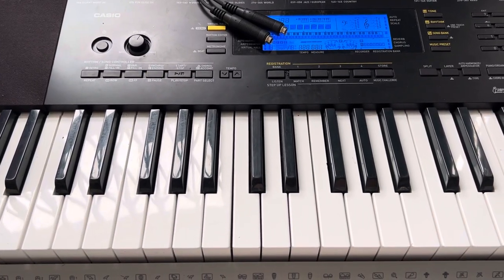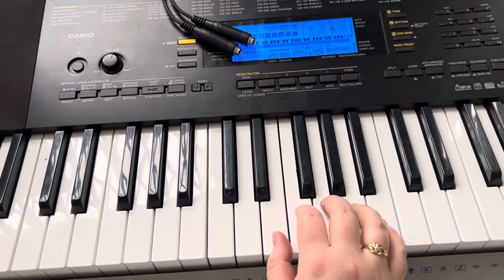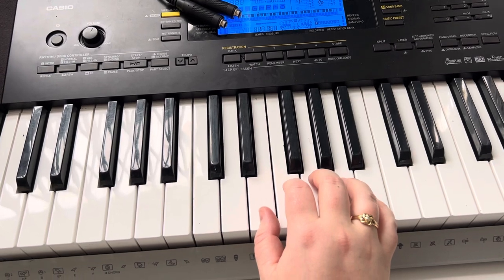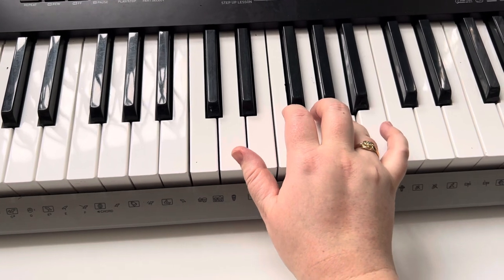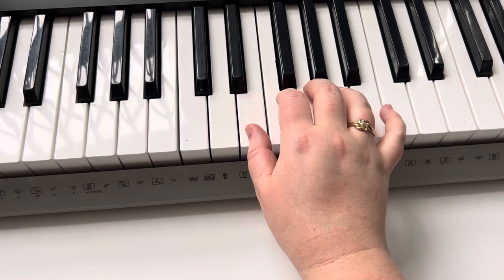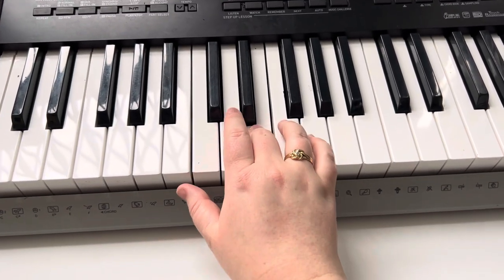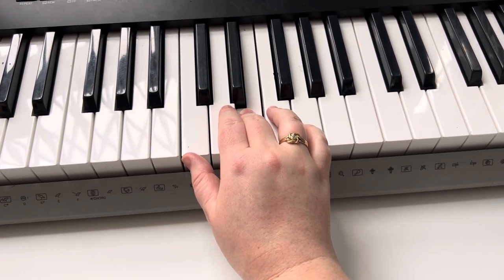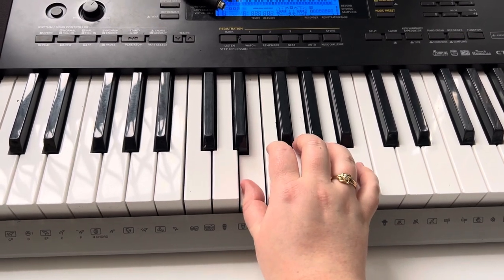Year 10 Time to Tango Melody